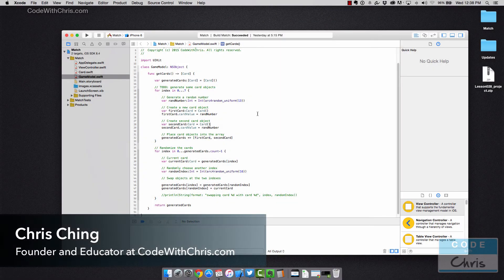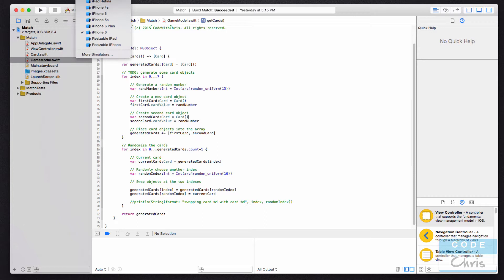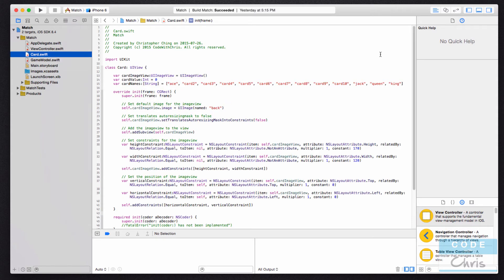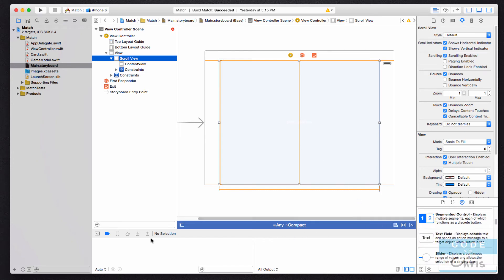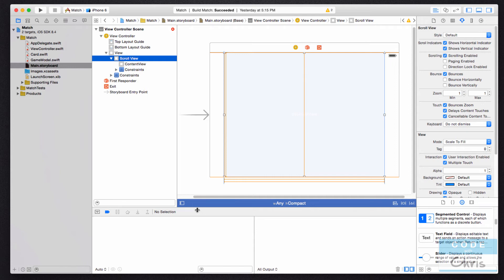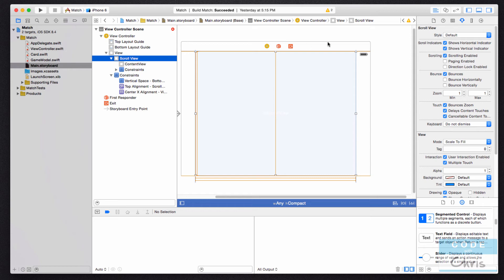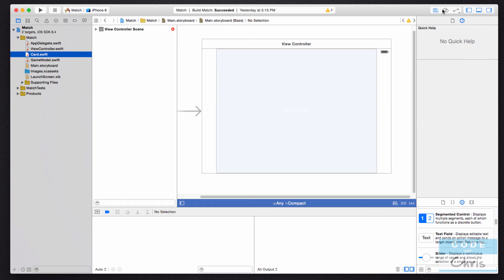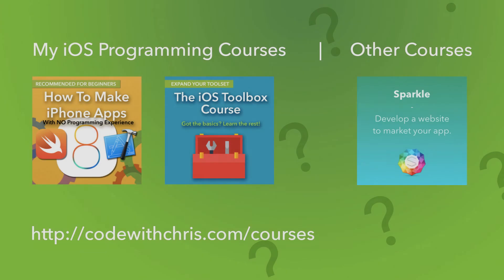Xcode Tutorial - Walkthrough of the major components and features of Xcode 6!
Xcode Tutorial
Walkthrough of the major components and features of Xcode 6!

This Xcode tutorial goes through the major components and panels of the Xcode interface. If you've launched Xcode for the first time before, you'll know how daunting it can be to start a new project and try to figure things out. Watch this quick Xcode video walk through and you'll have a good start!

Xcode Tutorials and Tips is a video series for explaining how to navigate and use Xcode as well as handy shortcuts, tips and tricks to maximize your productivity!